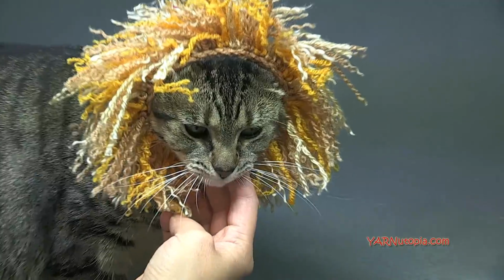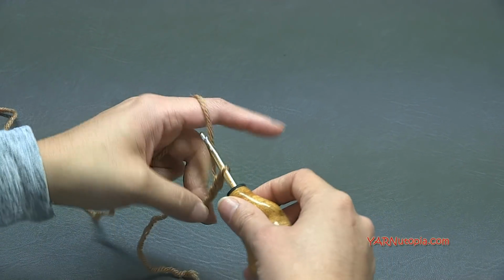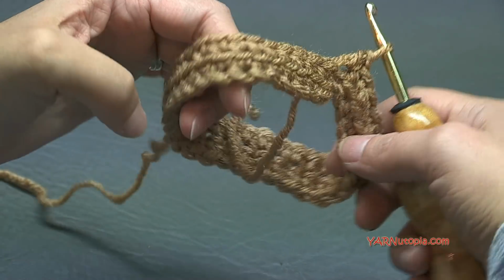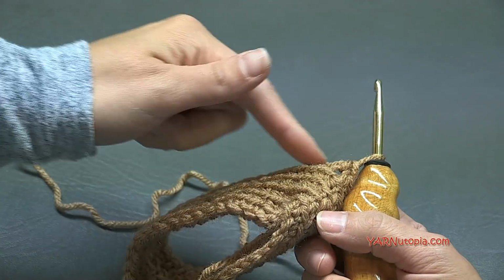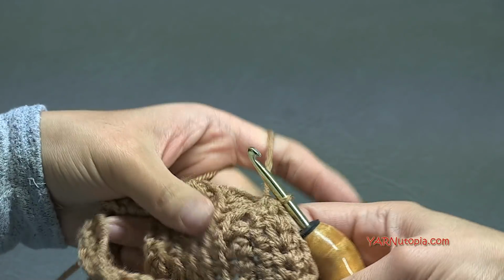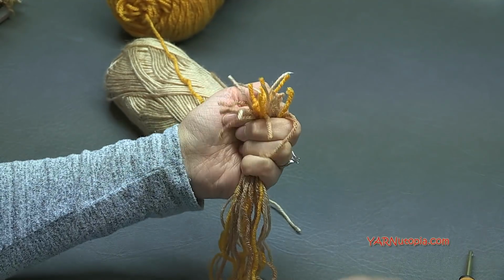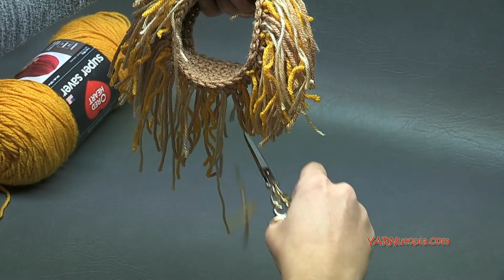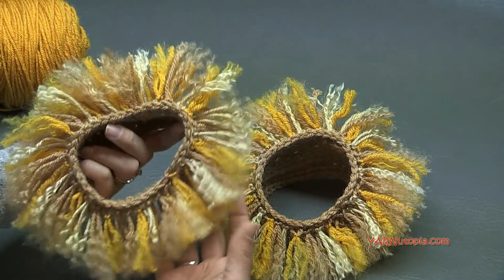How to Crochet Tutorial: Lion Mane Cat Hat Costume by YARNutopia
How to Crochet Tutorial: Lion Mane Cat Hat Costume by YARNutopia by Nadia Fuad. In this tutorial I teach you how to make this lion mane for your fur baby!! This is a great Halloween costume! It's such an easy hat to make for your pets!

Written Pattern: **Coming soon**

-Yarn Needle